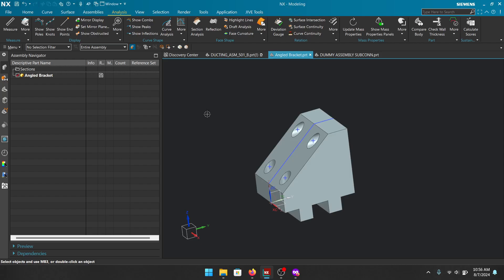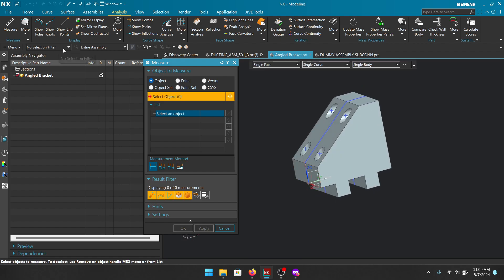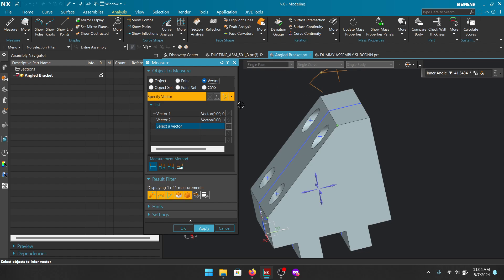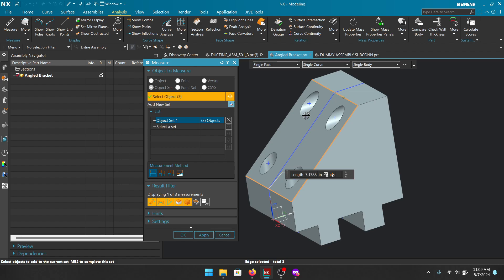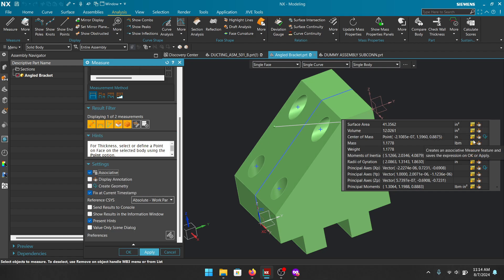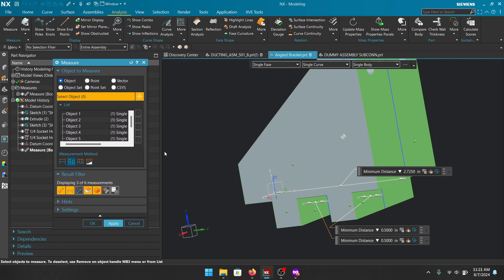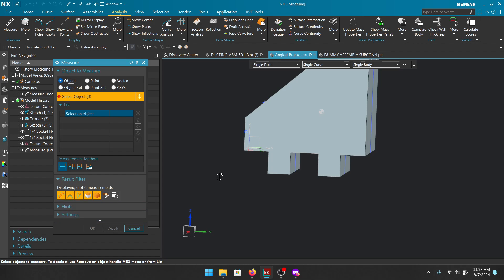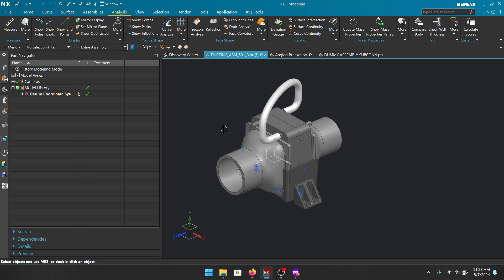NX 2212 Tutorial - An In Depth Guide to the Measure Tool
In this video we guide you through how to use the measuring tool in NX 2212.